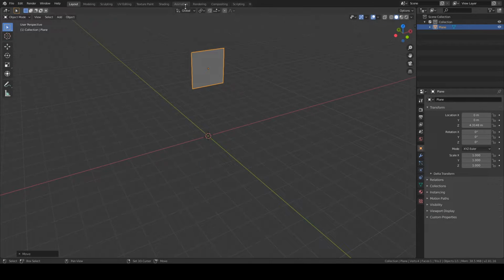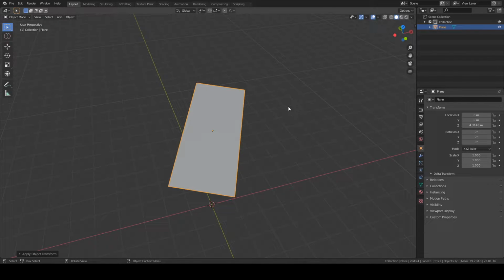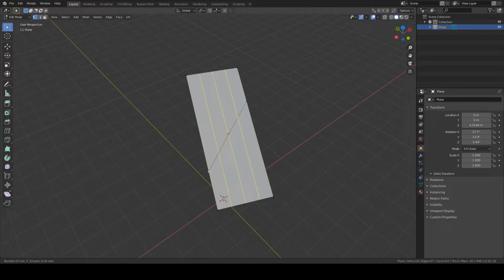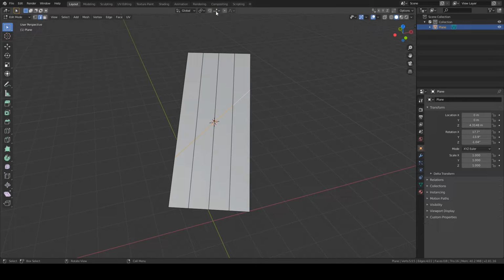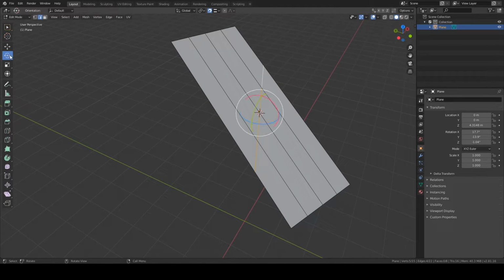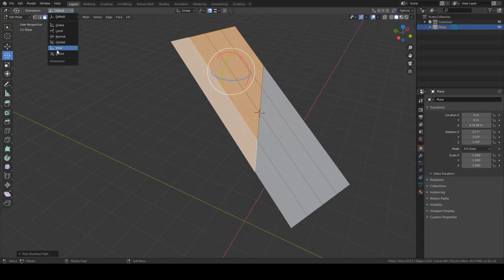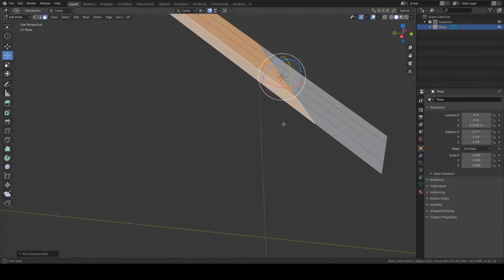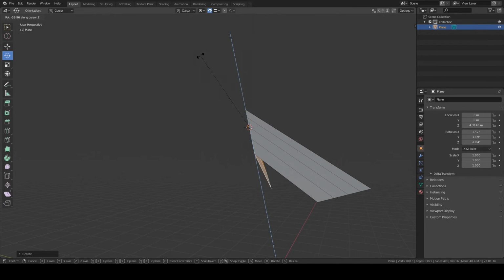Blender 2 80+ Rotating Geometry Around The Axis of An Edge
Learn to rotate geometry around the axis of an edge in Blender 2.80 +